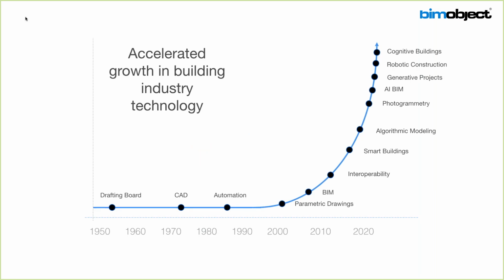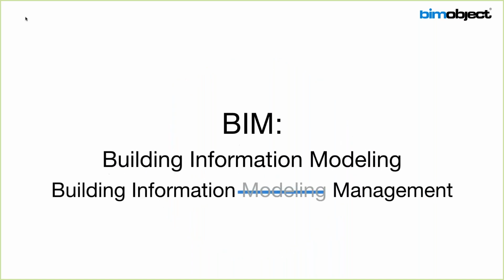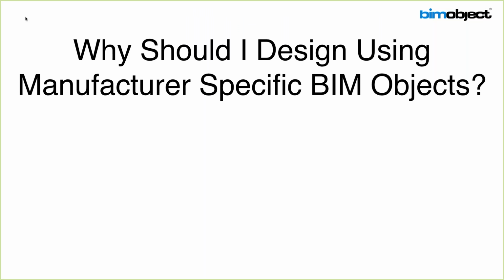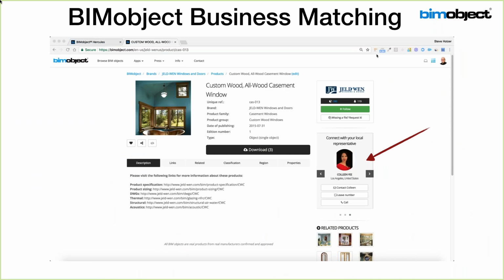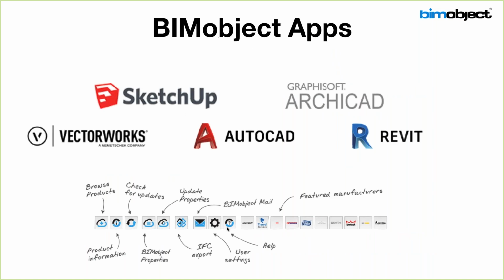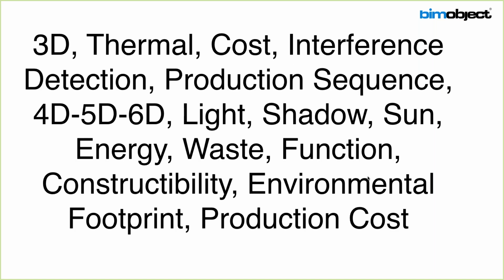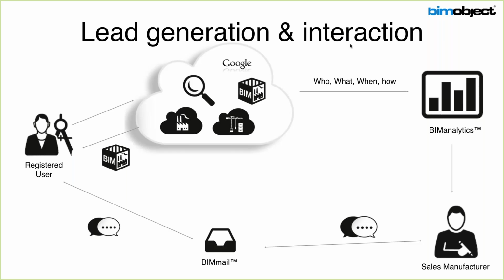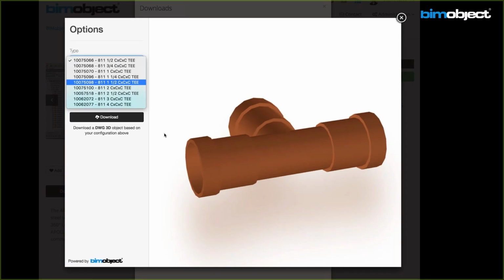BIMobject Talks by Steve Holzer: BIMobject Elevates the Power of Your Digital Presence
Why Should I Design Using Manufacturer Specific BIM Objects?

Have you ever seen a building cooled with a generic air handler?

Digitalization allows the process to change.

“As Vice-Chair of the Market Education Team that developed
NBIMS-US v3, we identified the greatest impediment to BIM
implementation was real digital content of actual building
products allowing a try digital twin to be modeled.”

-Steve Holzer